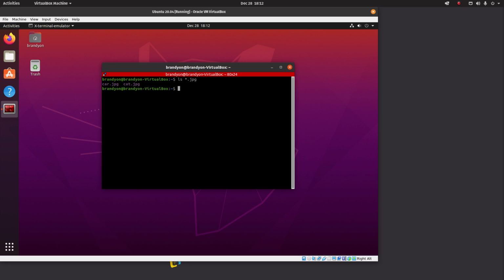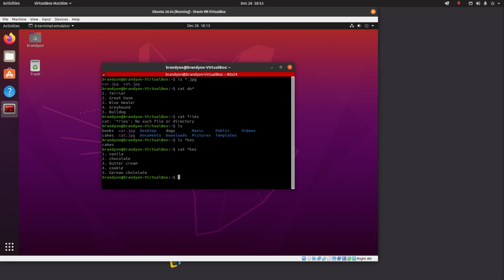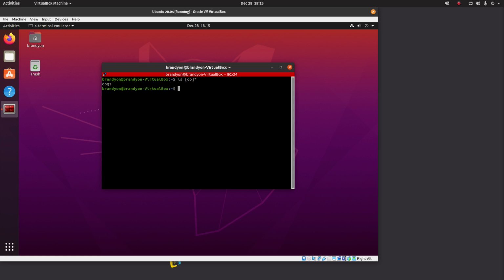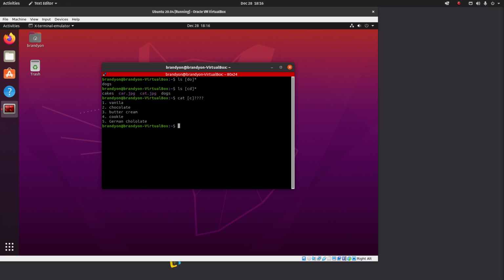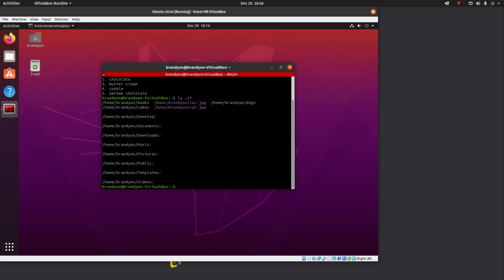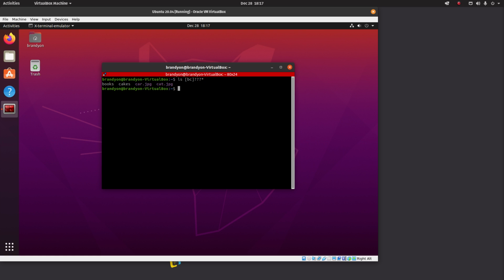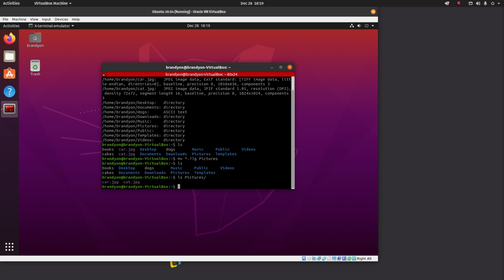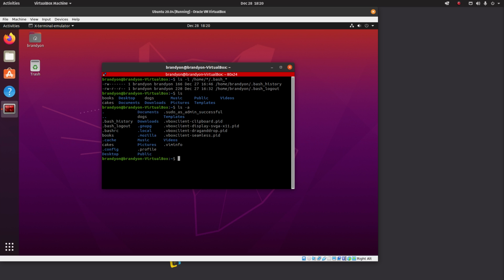Learning Linux with TATOG: Wildcards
This video will be an introduction to wildcards in Linux.